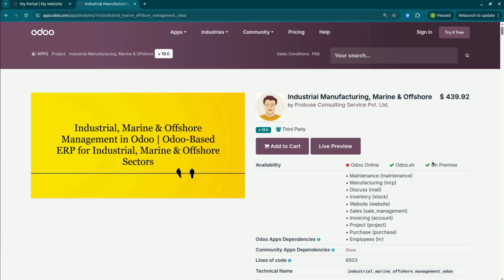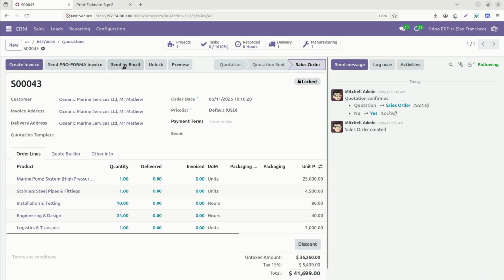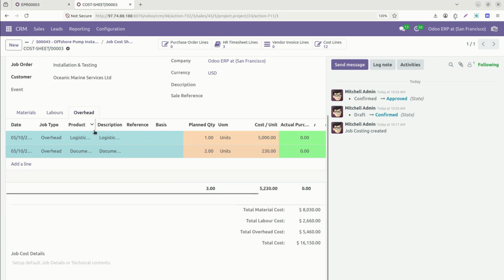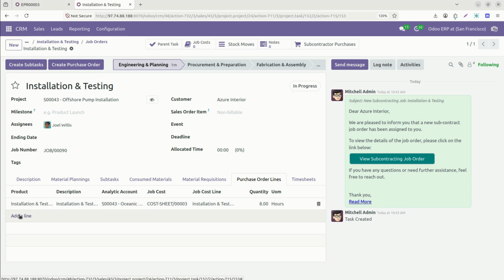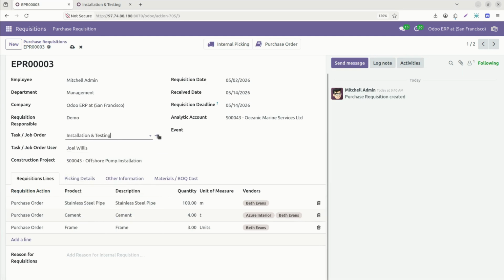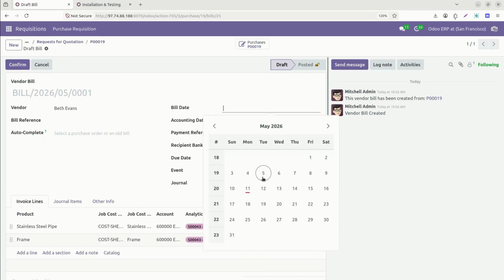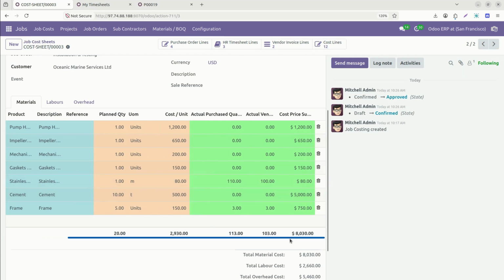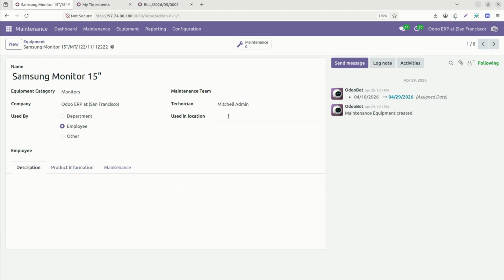Odoo Industrial Manufacturing, Marine & Offshore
Explore how Odoo ERP transforms Industrial Manufacturing, Marine, and Offshore business operations through a fully integrated and scalable enterprise management solution. In this video, we showcase how Odoo helps organizations streamline manufacturing processes, manage marine and offshore projects, automate procurement and inventory operations, handle maintenance activities, and improve overall operational efficiency from a single centralized platform. The demonstration covers key business functions including Manufacturing (MRP), Project Management, Procurement, Inventory & Warehouse Management, Accounting, HR & Payroll, Equipment Maintenance, Contract & BOQ Management, Vendor Coordination, and Real-time Reporting Dashboards.

Odoo is an ideal ERP solution for industrial manufacturing companies, marine engineering firms, offshore service providers, fabrication workshops, EPC contractors, and oil & gas support industries looking to digitize and automate their daily operations. With powerful workflow automation and real-time business insights, Odoo enables companies to improve productivity, reduce manual processes, enhance project visibility, and make faster business decisions.